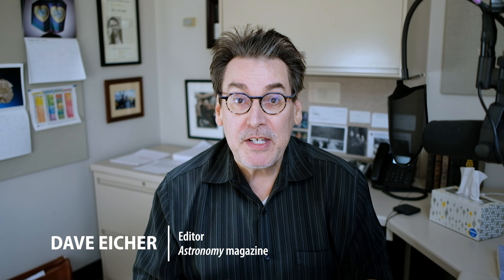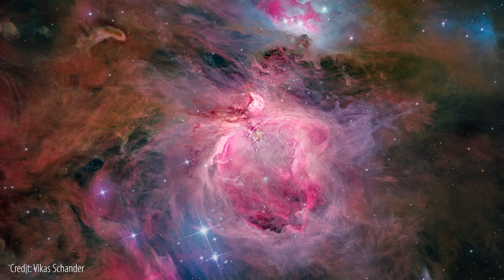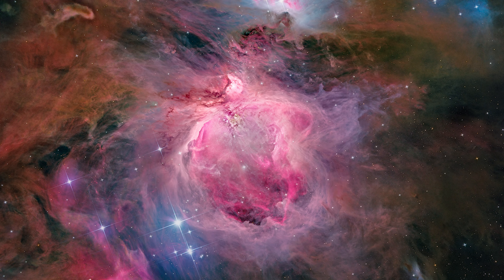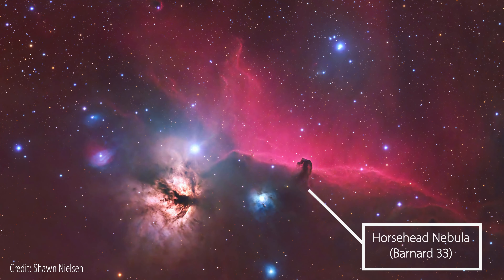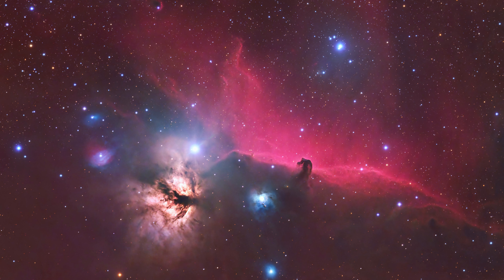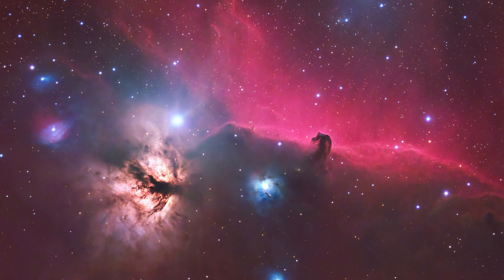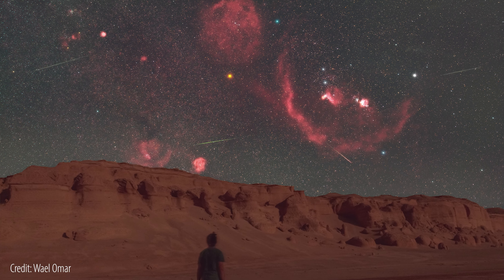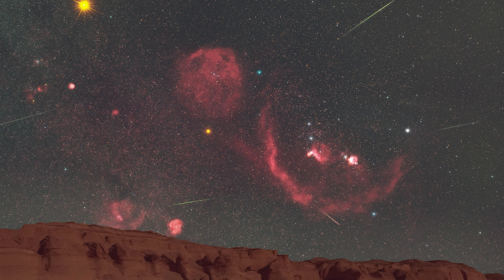Explore the constellation Orion: This Week in Astronomy with Dave Eicher 2/6/23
This week, we'll explore the constellation Orion the Hunter, which dominates the winter sky. Orion holds a plethora of beautiful celestial sights you can target, and many of them are accessible using a small telescope.

To find the spectacular Orion Nebula, look below Orion's Belt where his sword hangs. Your eyes alone will see the center star as fuzzy. Binoculars help, but also reveal more fuzz. Look through a telescope, however, and you'll never forget it. For here lies one of the showpiece celestial objects - a stellar nursery that, after being observed for hundreds of years, still has a lot to reveal.

Also don't forget to observe the stunning stars that bedazzle the Hunter. Note the stark color contrast between ruddy Betelgeuse and blue-white Rigel. If Rigel is a diamond, Betelgeuse is like a sparkling yellow-orange topaz.

For more information on what to look for in the sky each week,

Thumbnail image credit: John Chumack